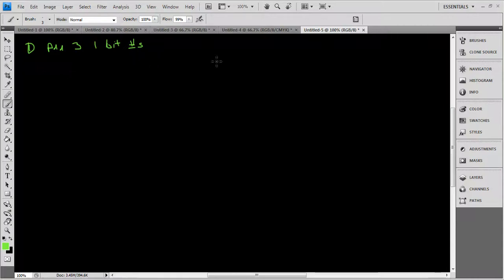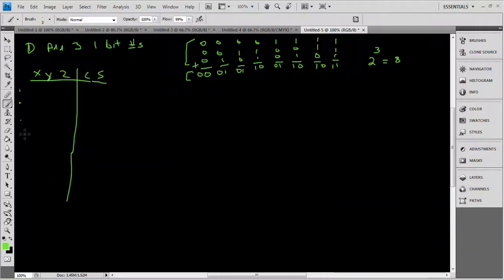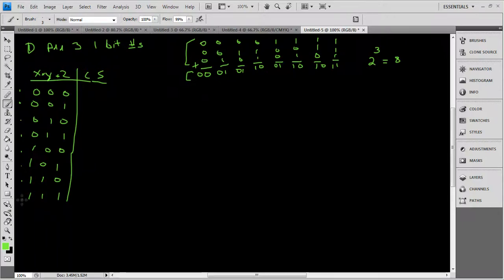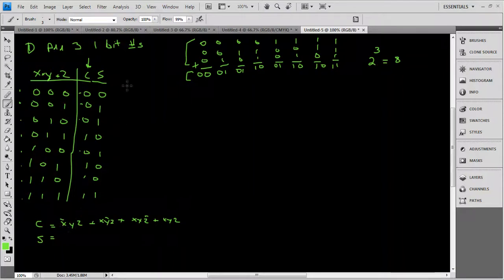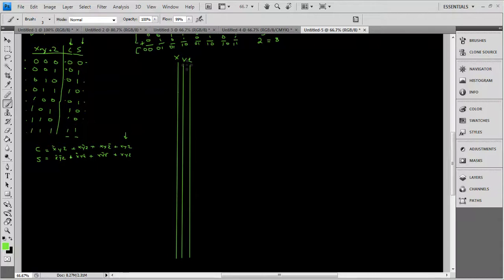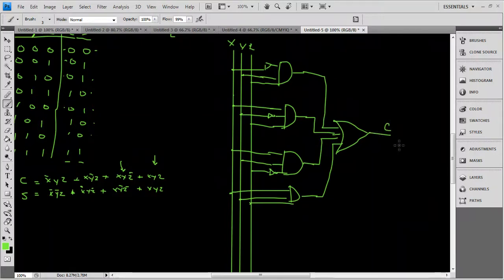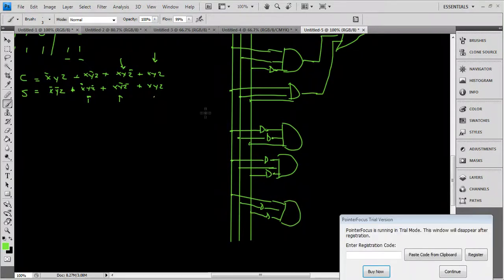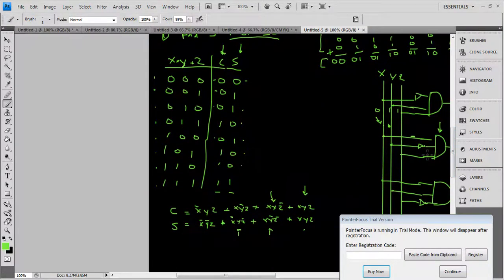18 Circuit fulladder 4